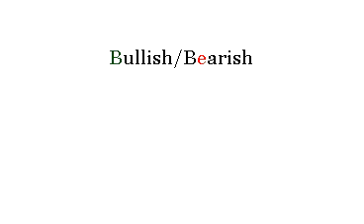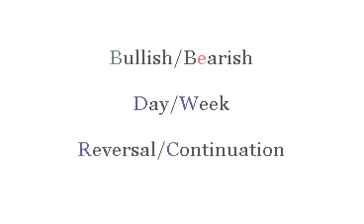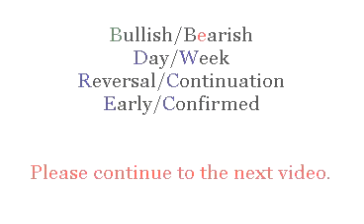Option Trading - How to Find the Stock - Part 1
I have a systematic approach to option trading. Watch these introductory videos and I'll teach you how I do it. Each week I'll post a "Chart of the Week" and we can explore potential trades together. This video describes my stock market analysis.

0:00 Intro
1:01 Edge and Systematic Approach
3:24 Proprietary Searches
4:00 Meridan Bioscience
4:34 Market Analysis Process
5:04 BDRE Search
6:08 Trade Classifications
9:25 Recap